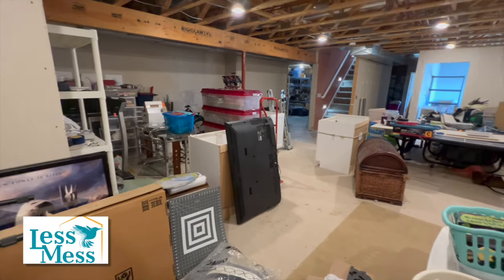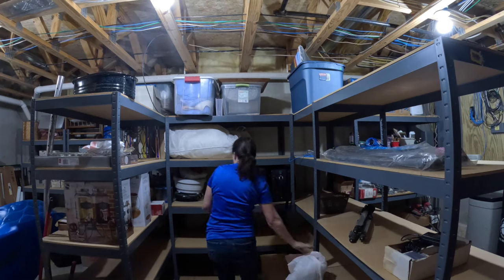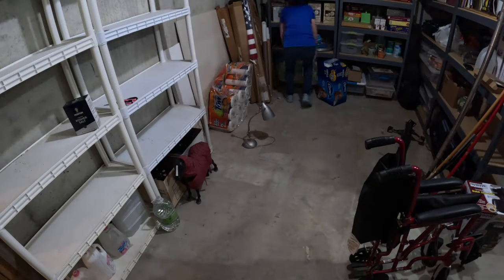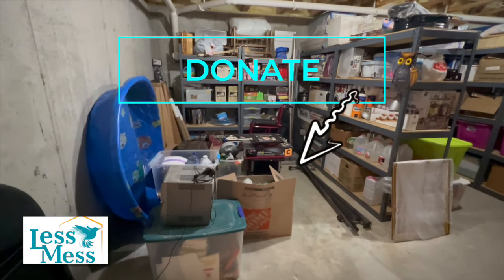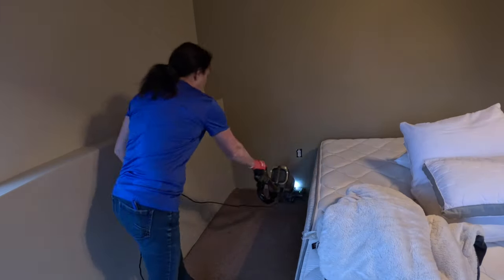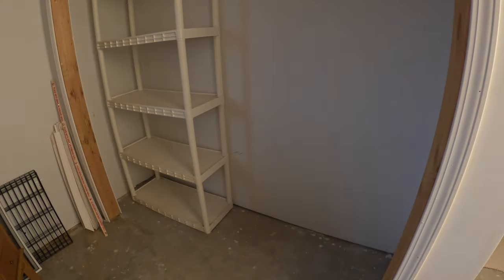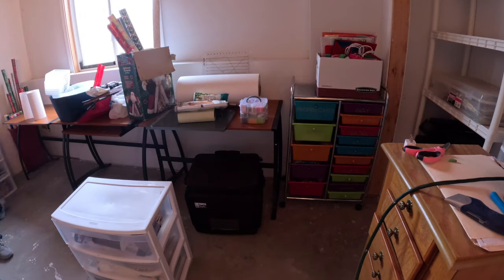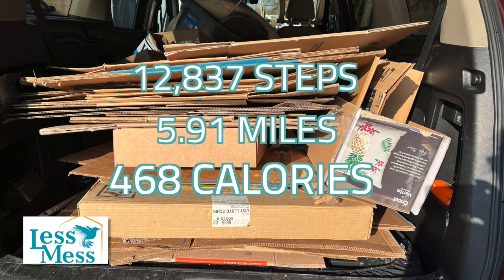Ultimate Guide to Decluttering Your Basement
Dive into the ultimate decluttering journey with our comprehensive guide to transforming your cluttered basement into a beautifully organized space. From tackling overwhelming messes to creating functional areas that suit your lifestyle, we cover every step with practical tips and motivational insights.

Whether it’s repurposing sentimental items, introducing effective storage solutions, or maintaining your newly decluttered space, this video is your go-to resource for reclaiming your basement. Start your decluttering adventure today and turn your basement into an oasis of calm and order!

✨ Make sure to:

👍 Like if you enjoy watching organizational and decluttering videos
💬 Comment with your thoughts and experiences.

 basement decluttering and cleaning motivation